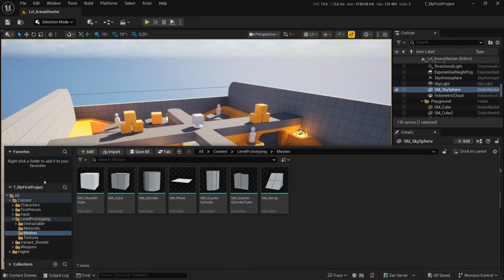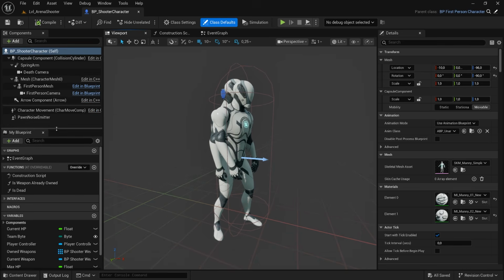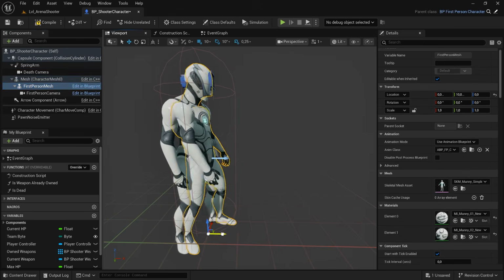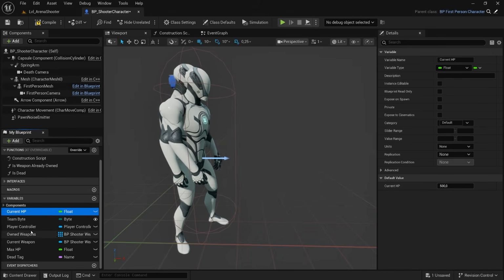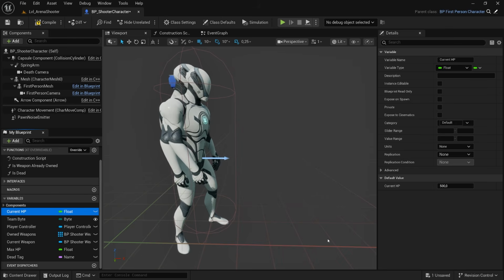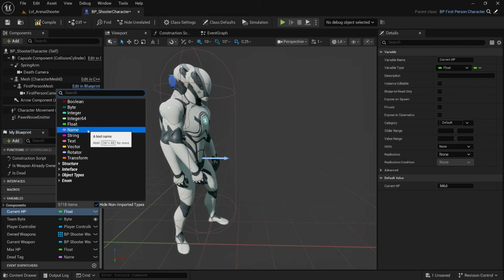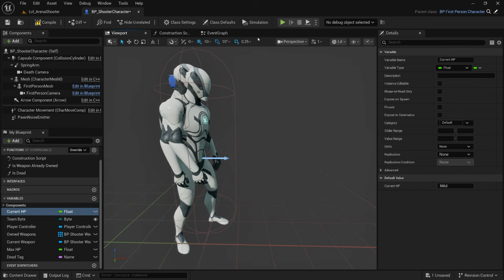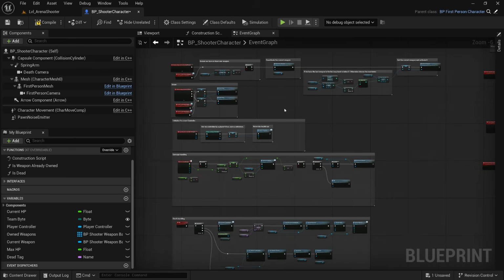Unreal Engine Blueprint Fundamentals: Overview